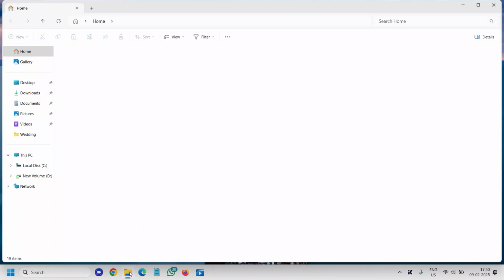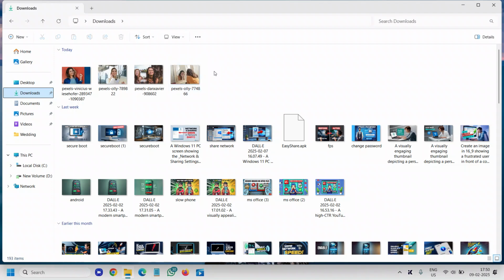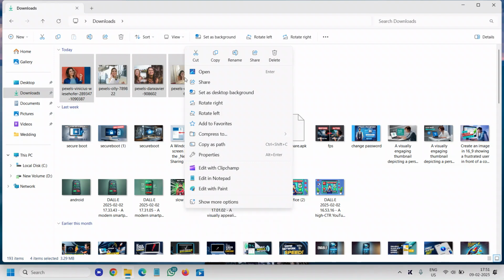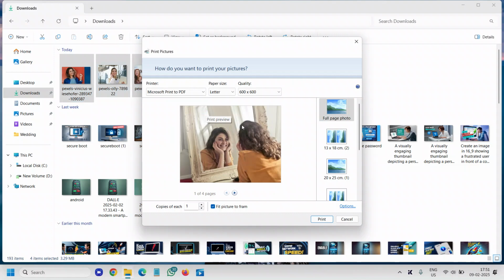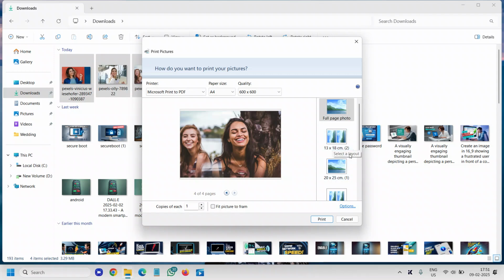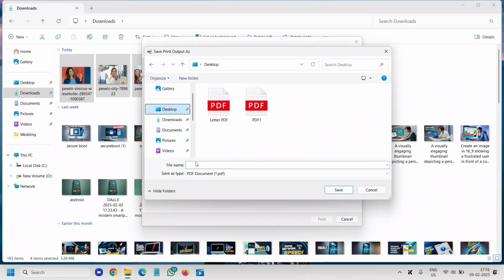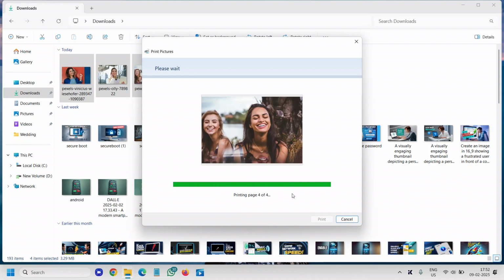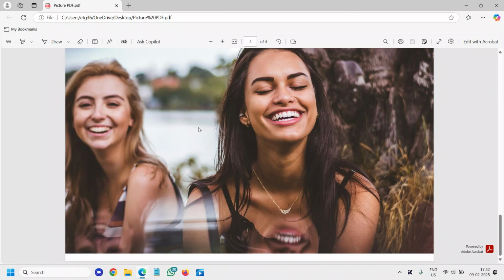Convert Images to PDF in Windows 11: A Step-by-Step Tutorial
In this detailed tutorial, I'll show you how to convert images to PDF files in Windows 11, using built-in tools and free software. Whether you're looking to organize documents or share images in a more professional format, this video will guide you through each step of the process.

Starting with the simplest method using Windows 11's built-in features, we'll also explore additional options to ensure you can choose the method that best fits your needs. By the end of this tutorial, you'll be able to convert any image to a PDF with ease and confidence.

- How to convert images to PDF using Windows 11 Photos App.
- Alternative methods using third-party software for more complex needs.
- Tips to ensure high-quality PDF output every time.

Your feedback helps us create content you want to see!